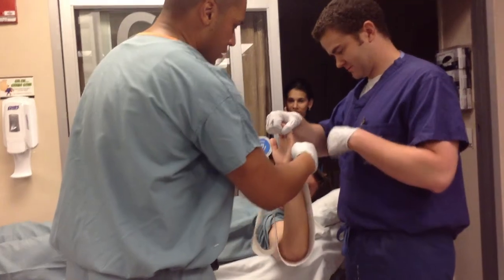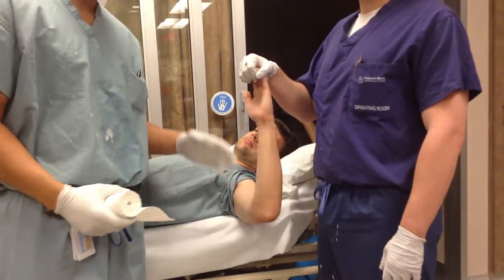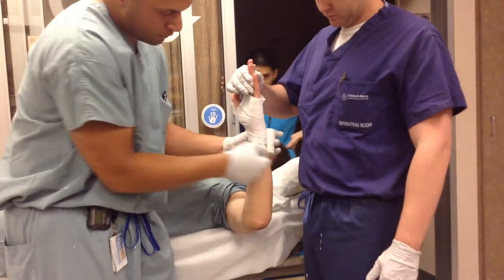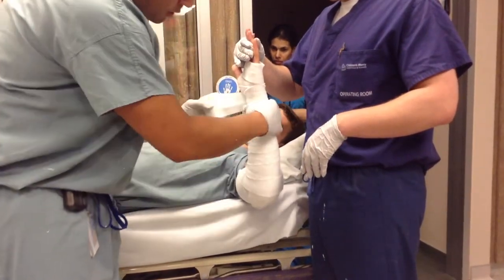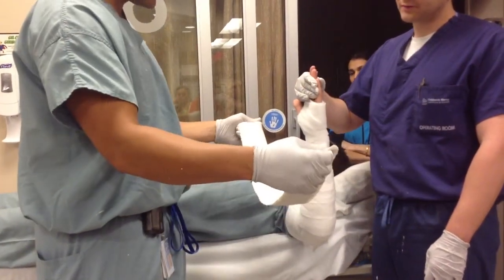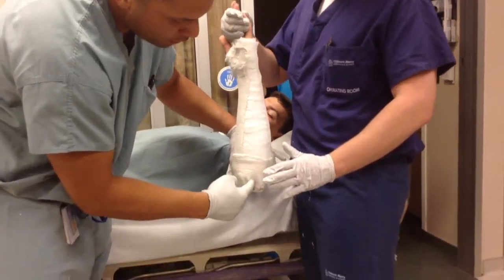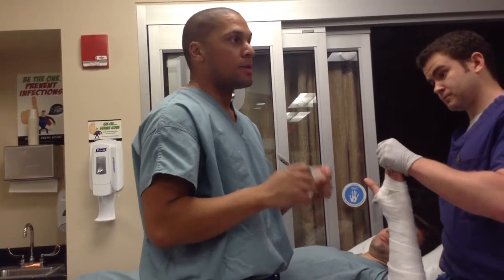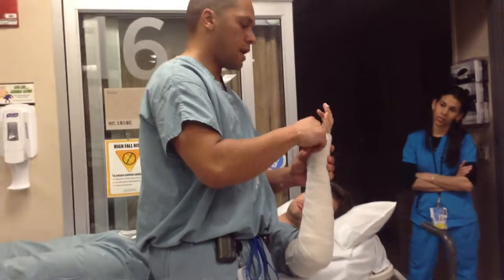Upper Extremity Splint Application - Part 2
Splint application class given by Drs. Whitney, Goodyear, and Mullen..